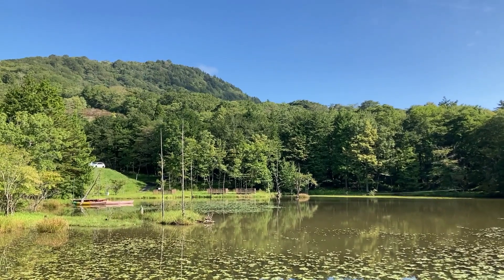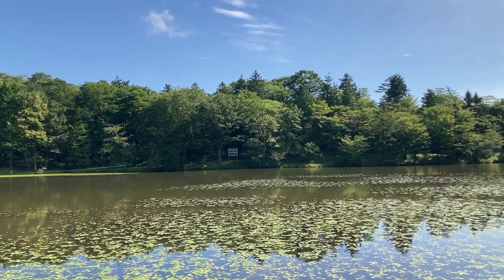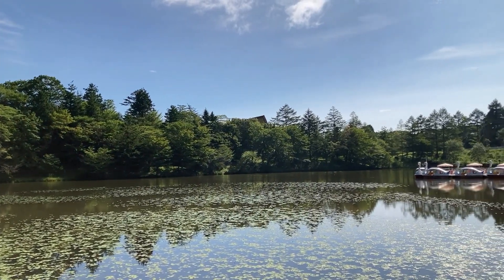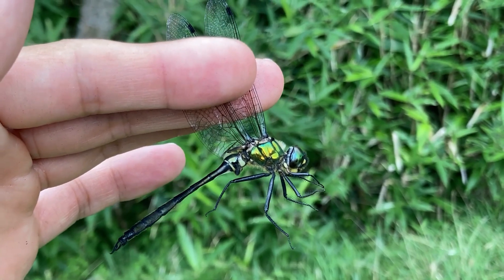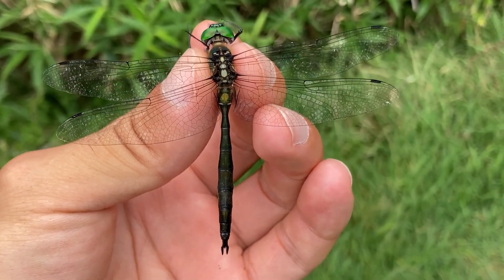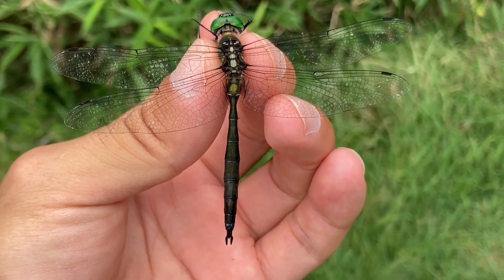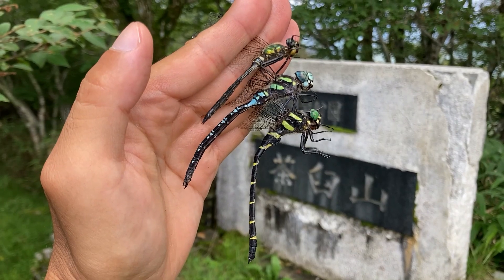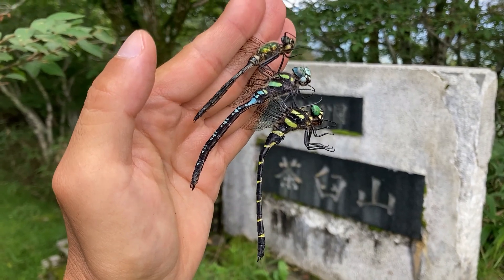Catching A Takane Dragonfly; A Brilliant Emerald (M) On The Top Of Mt. Chausu(1,415m)(Aug 20, 2023)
I caught a mature male Brilliant Emerald (Somatochlora uchidai (Forster, 1909)) on the top of Mt. Chause 1,415 meters above sea level at 10:43 a.m. The temperature was about 23 degrees centigrade.
This metallic green color is structural coloration.

Two Mature Male Brilliant Emerald At An Altitude Of 1,248 m (August 6, 2023)

"Taxonomic Position"
Order Odonata
Family Corduliidae
Genus Somatochlora